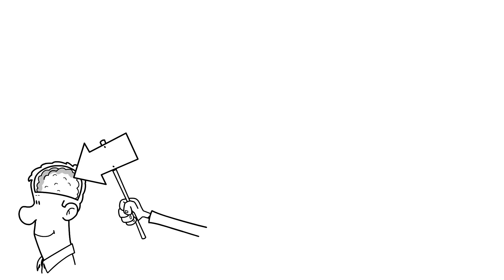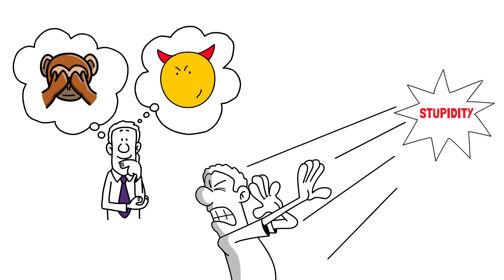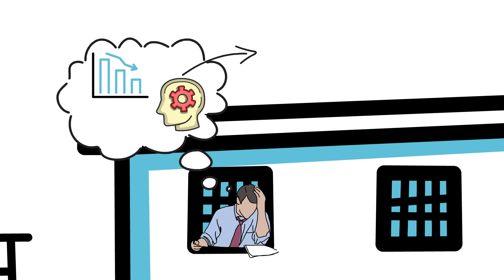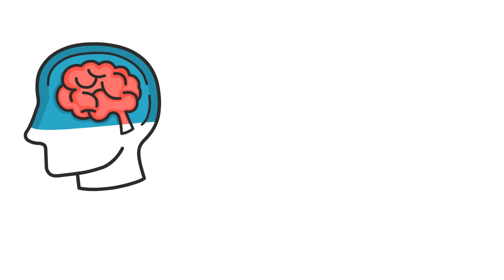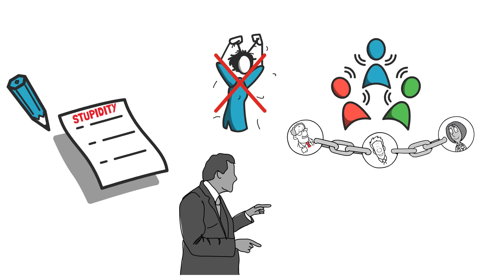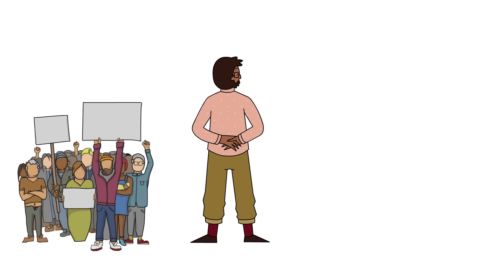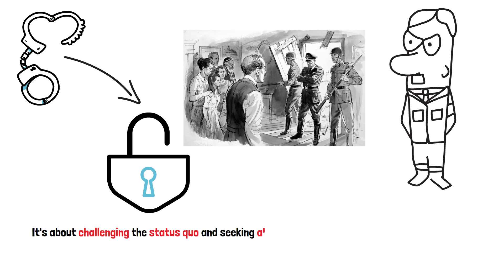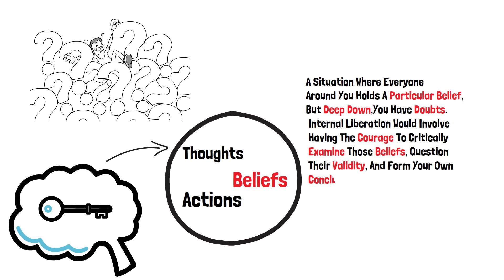Theory Of Stupidity | Dietrich Bonhoeffer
Discover the path to wisdom and clarity, leaving stupidity behind. In this enlightening video, we delve into the depths of human cognition to understand the pitfalls of ignorance. Don't be trapped in the cycle of foolishness and flawed thinking. Explore practical insights and strategies to expand your awareness, challenge biases, and make wiser choices. Embrace the power of critical thinking, and let wisdom guide your path. Join us on this transformative journey to unlock your full potential and avoid the perils of stupidity.

TAKE CARE OF YOUR SELF!
Mental Health Journal
Unf**k Your Brain
Anxie-T Supplements
Goodbye Stress Gummy
Workbook for Managing Depression and Anxiety
Focus Brain Supplement (Memory and Clarity Boost)

TAKE CARE OF YOUR CHILDREN!
Game of the Year Award Winner! 60000+ Solutions STEM Puzzle Game!
Organic Kids Brain Supplements for Memory and Focus:
The Whole-Brain Child (Nurture Your Child's Developing Mind):
Fidget Dodecagon 12-Side Cube For Stress Relieve, Anxiety And Anti Depression for Children
Speech Therapy for Toddlers

#1 Online Therapy Toolbox including video, phone & chat therapy sessions. Instant access, wherever you are.